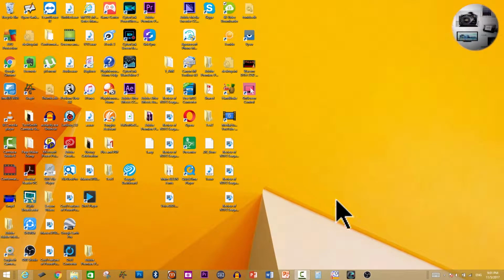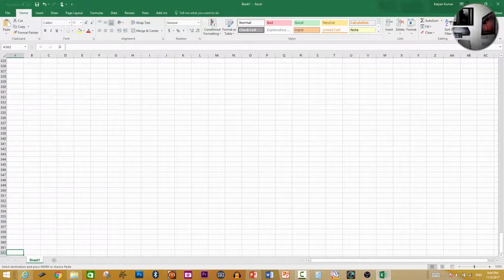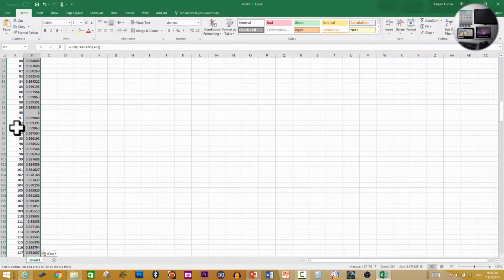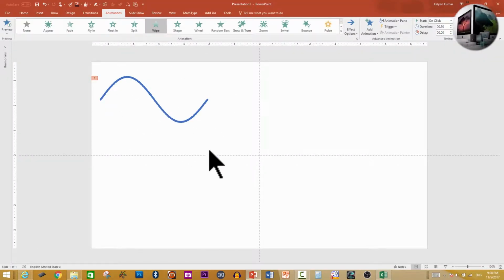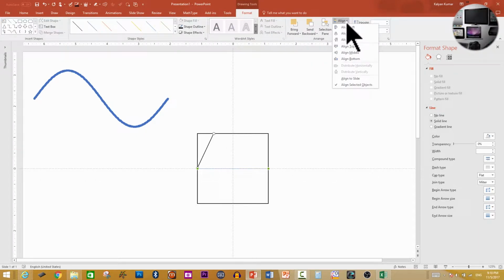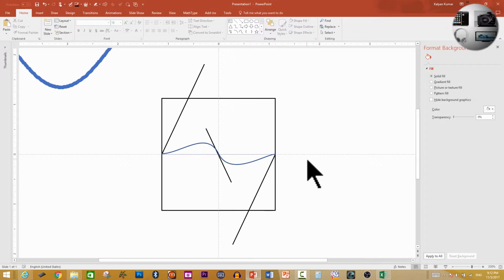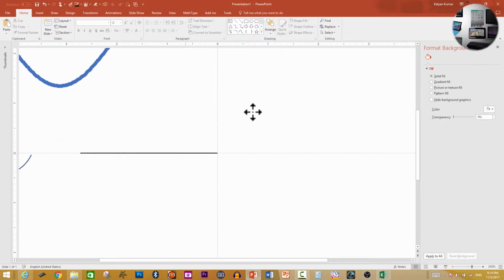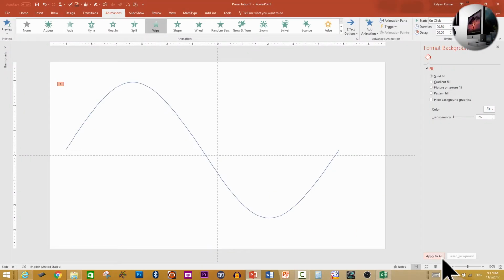Cool Features of PowerPoint #6-3 Ways of Drawing Sine Wave in PowerPoint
In this Video I describe and demonstrate 3 different ways of drawing a perfect sine wave.